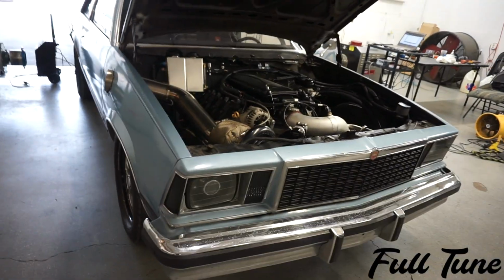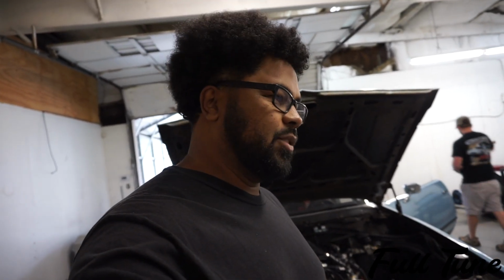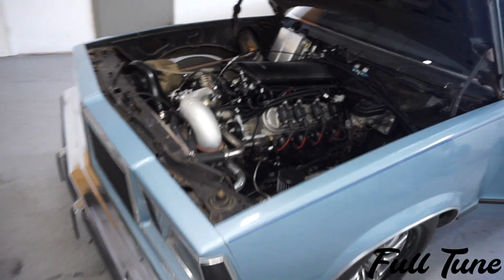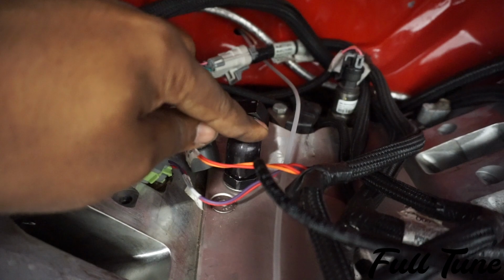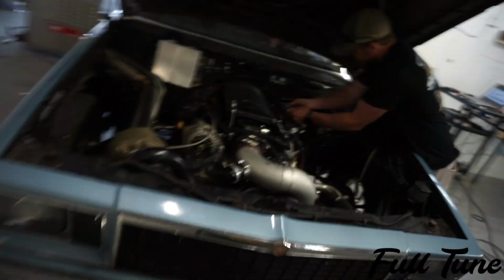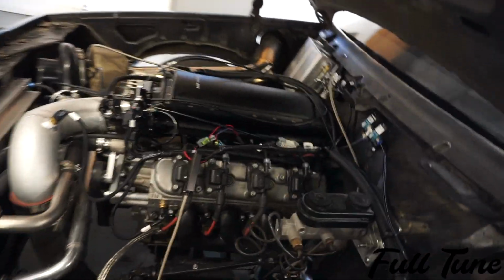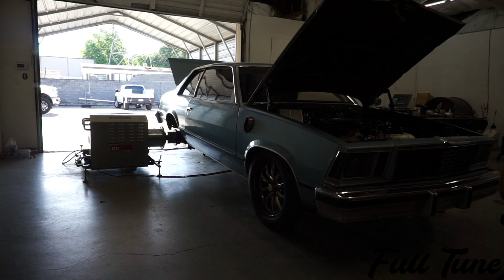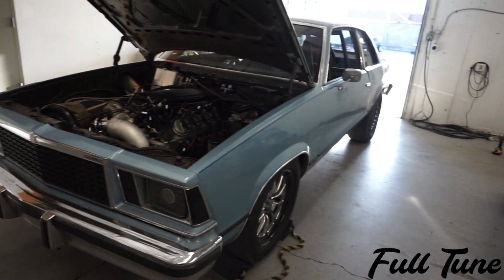Tuning VLOG #005 - Stock bottom end 5.3 turbo Malibu on Holley EFI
Tuning a Malibu with a turbo 5.3 LS engine.
Build Specs:
Gen 4 5.3 stock bottom end
GP Tuning cam
Borg Warner S488
60mm Turbosmart wastegate
A2W Intercooler
Bosch 210lb injectors
Aeromotive 5.0 brushless fuel pump
Holley Dominator EFI
Ignite Red fuel (ethanol)

Custom turbo kit built by Cody at Dynospeed Racing in Memphis, TN